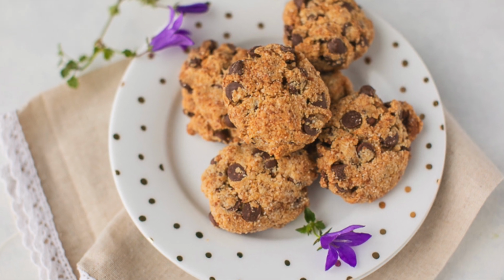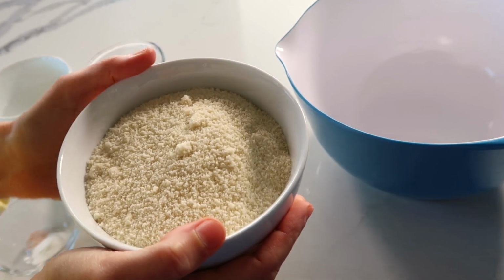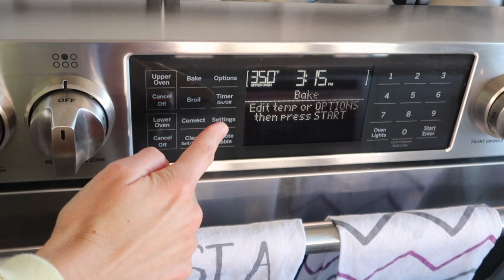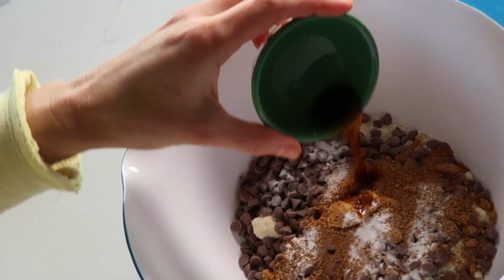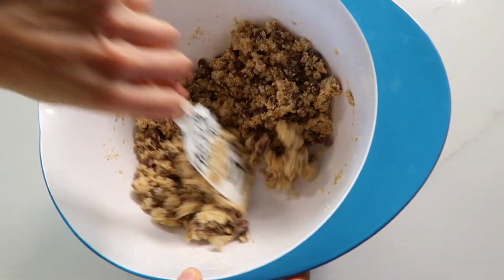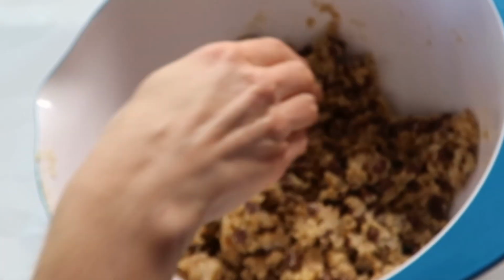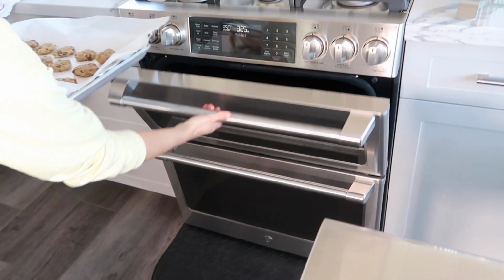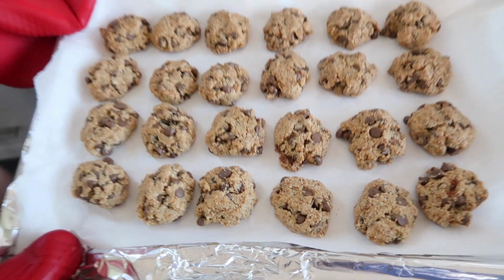Almond Flour Chocolate Chip Cookies (Grain-Free & Paleo)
These Almond Flour Chocolate Chip Cookies are easy to make, and are a delicious, crispy treat. This recipe is paleo, grain-free, and gluten-free, using almond flour as the base.

You can also make this recipe vegan by replacing the egg with a flax egg.

▶ Download my FREE Clean Eating 101 e-book and recipe guide (gluten-free + dairy-free)

▬ ABOUT CLEAN EATING KITCHEN ▬

If you're looking for easy recipes using real food ingredients, then you're in the right place. I'm Carrie Forrest and I have a masters degree in public health nutrition. More importantly, I'm someone who has used a real food diet and balanced lifestyle to recover from PCOS, autoimmune disease, anxiety, migraines, and food sensitivities.

I use a mostly gluten-free and dairy-free diet to manage my health issues, along with a balanced lifestyle. My mission is to help other women transform their health and live vibrantly.

▬ S U B S C R I B E  TO   MY   C H A N N E L ▬
 for easy, real food recipes and tips.

▬ V I S I T   MY   W E B S I T E  ▬

I share real food recipes and tips for women recovering from chronic disease and for women simply looking to increase energy and feel healthy, strong, and vibrant.

▬ A B O U T  C A R R I E  ▬

Carrie Forrest is the creator of the blog, Clean Eating Kitchen, where she shares healthy recipes and tips. Carrie’s work inspires women to take control over their health, with a focus on holistic and natural healing.

Carrie has masters degrees in both business and public health nutrition. Her greatest passion is in inspiring other women to use holistic and natural healing techniques to heal from chronic disease. Carrie is a survivor of PCOS, chronic anxiety, migraines, autoimmune disease, and thyroid cancer.